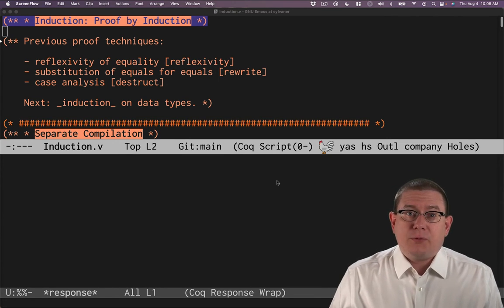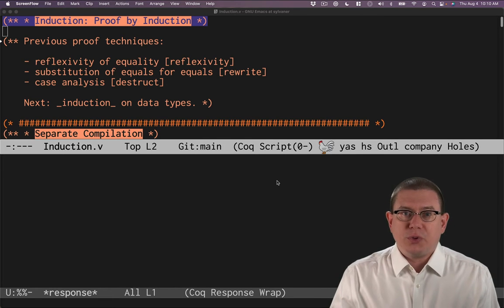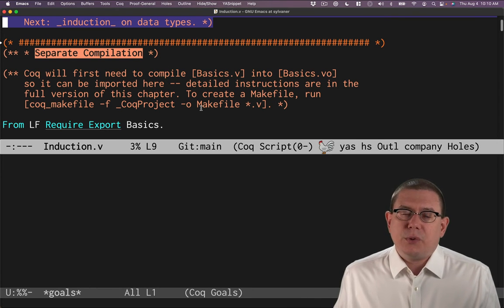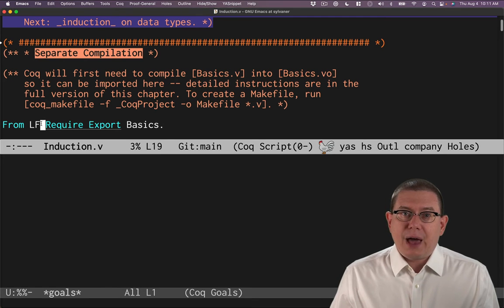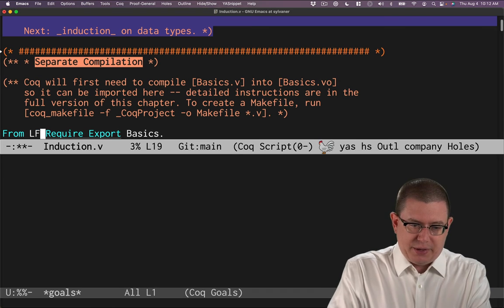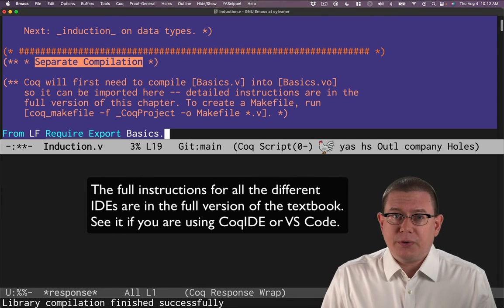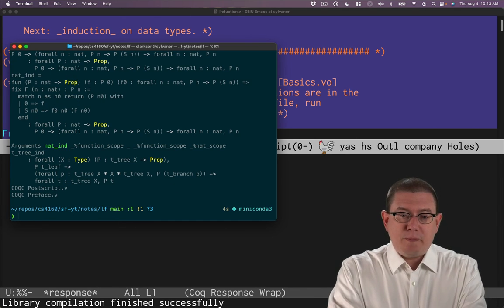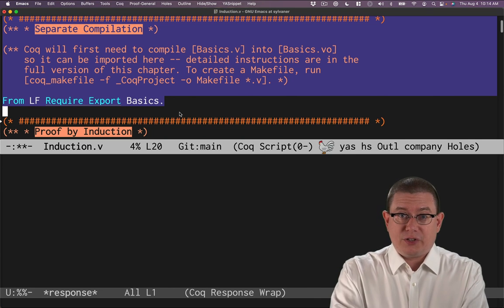Separate Compilation | Software Foundations in Coq | LF | Induction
Though this chapter is about induction, the first technical material to cover is about separate compilation in Coq. That's because each chapter of Software Foundations usually imports the previous chapter. The [Require] command and Coq makefile generation are used.